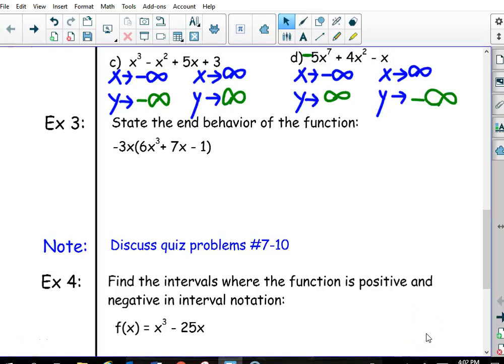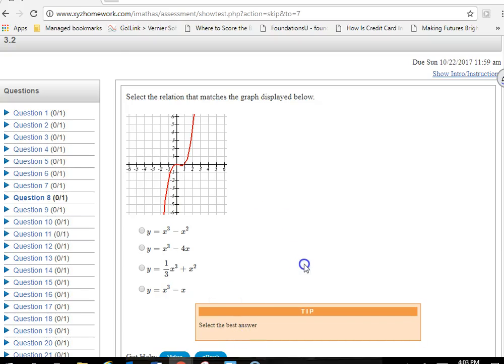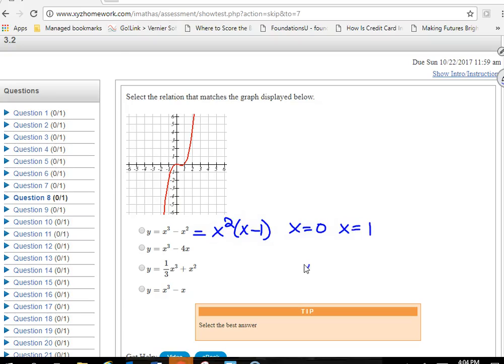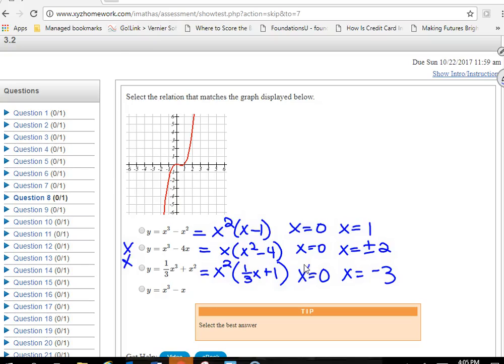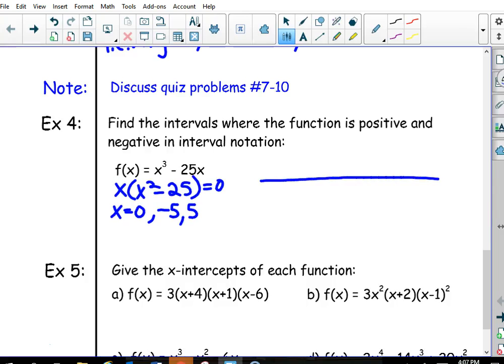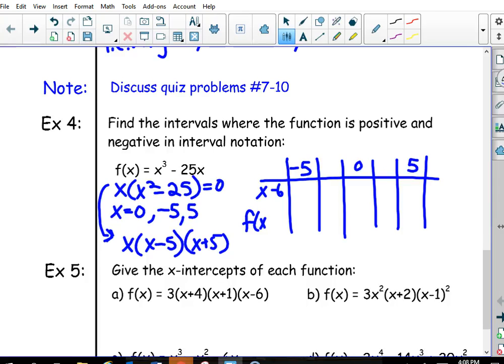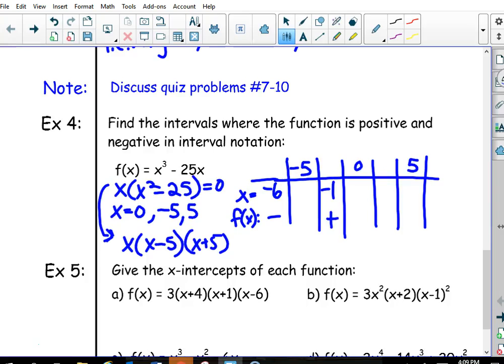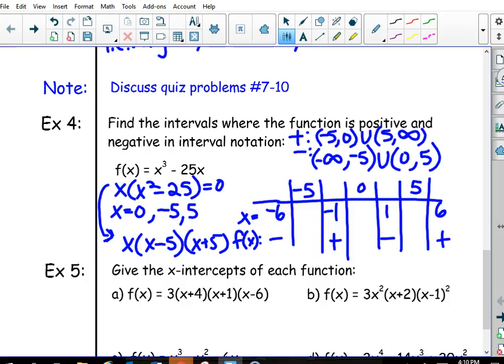Ch3 2 2